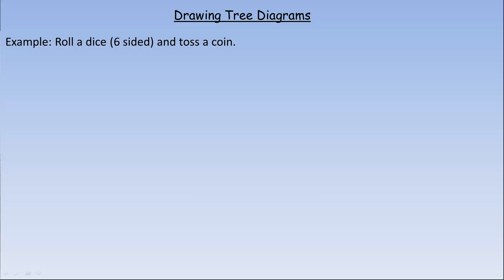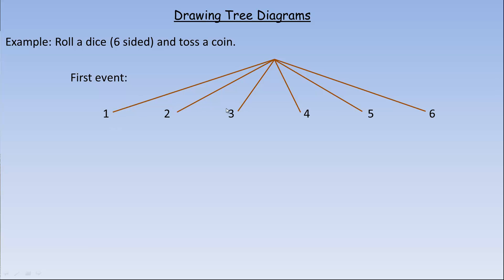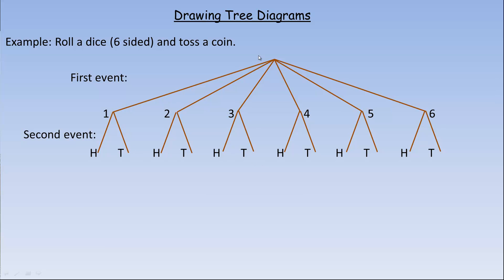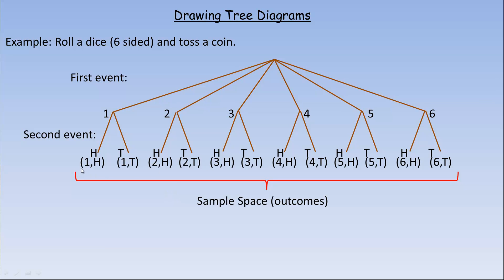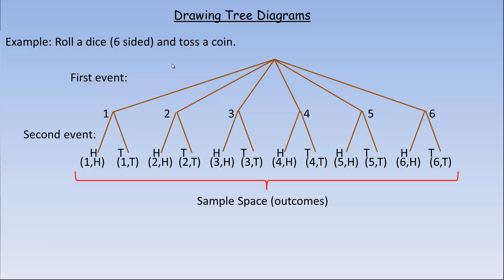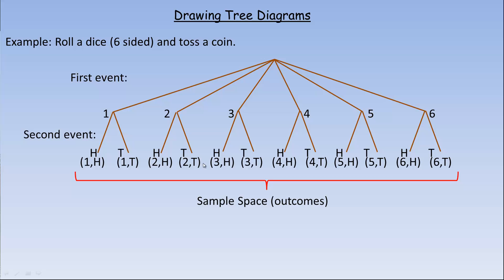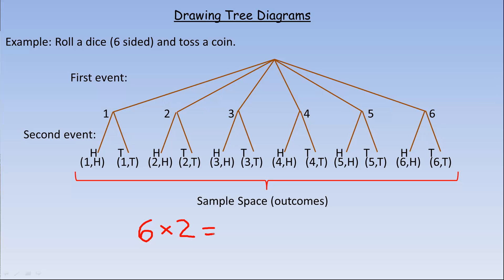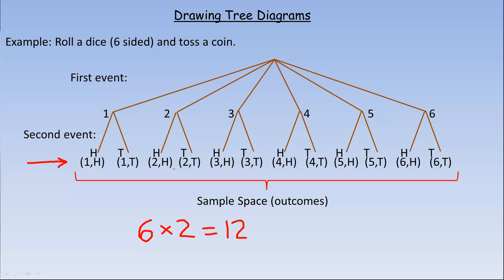Drawing a Tree Diagram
This tutorial shows how to draw a simple tree diagram with 2 stages of events.  The first stage has a normal 6 sided die tossed and the second stage is the flip of a coin.